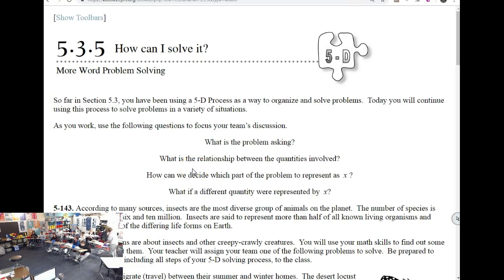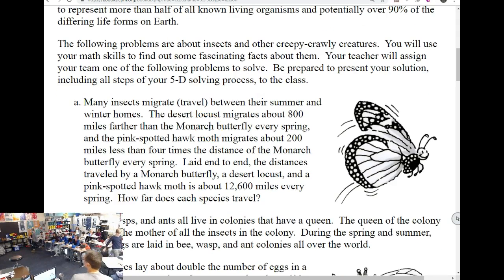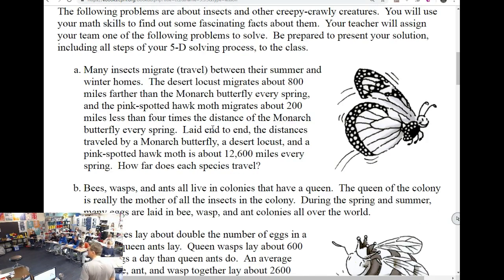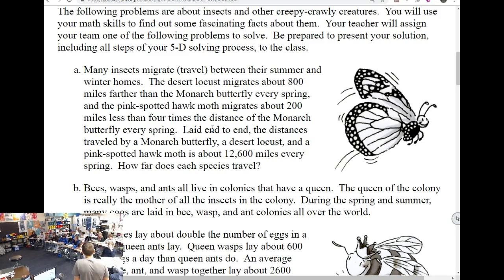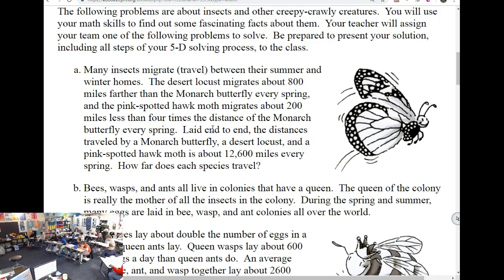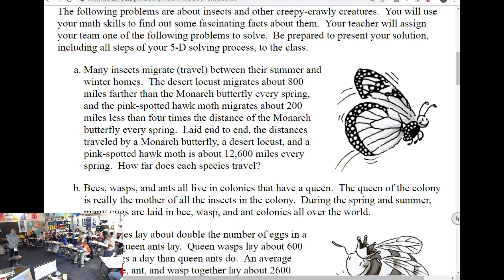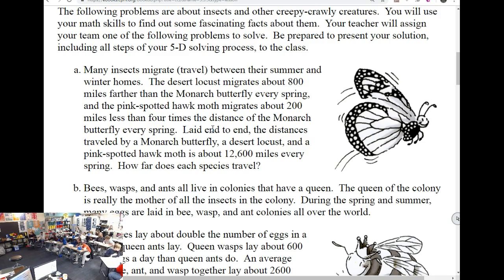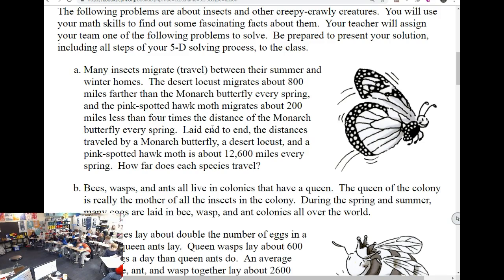1.23.19 - Math 7 5.3.5 - More Solving of Word Problems